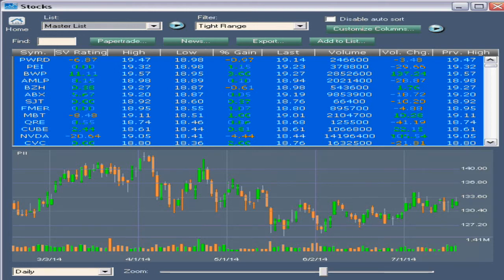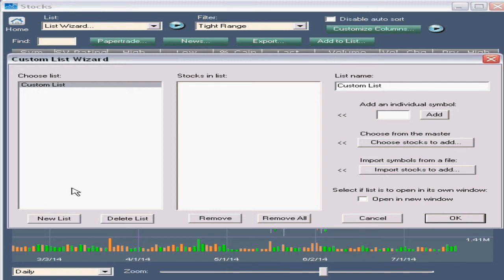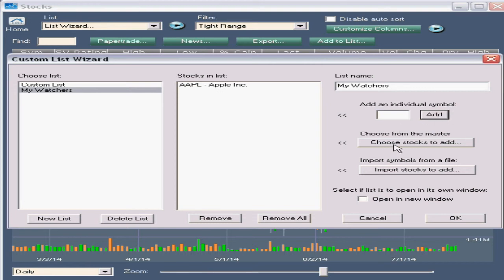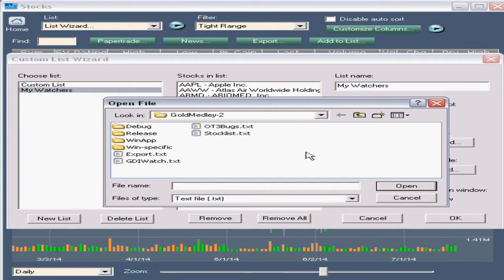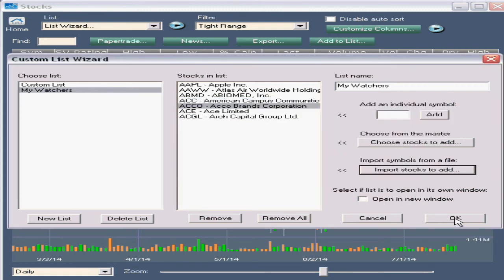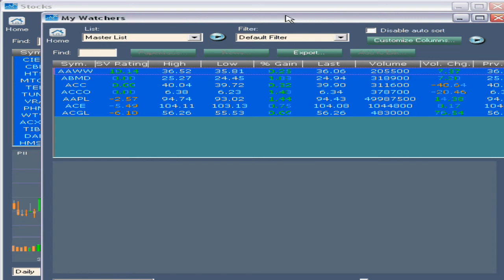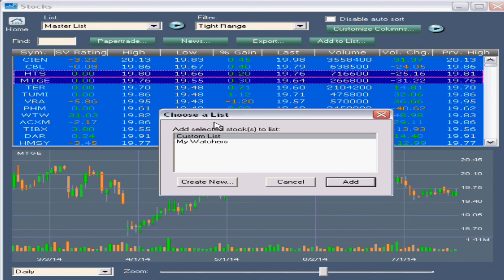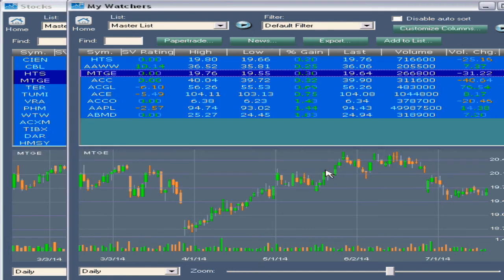TradersUNITE Series: Stock and Watch Lists